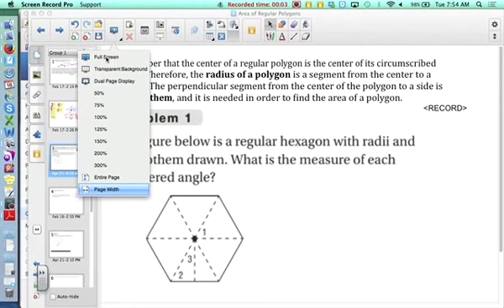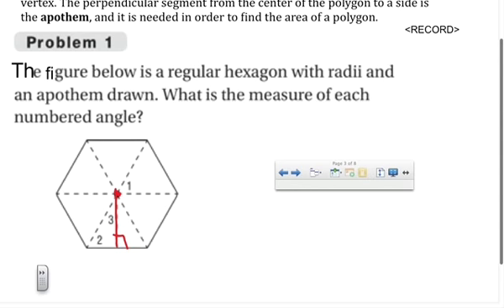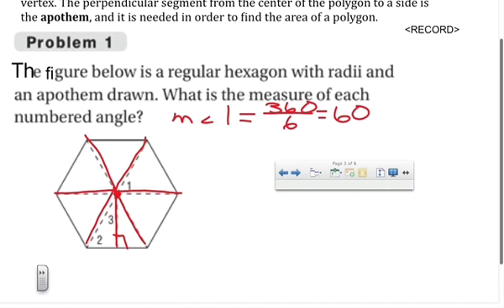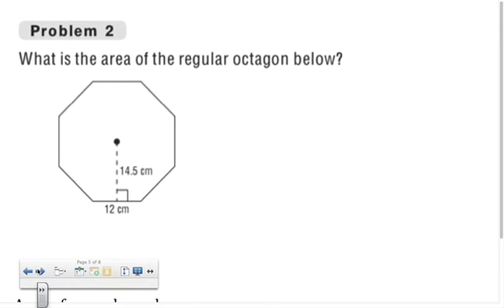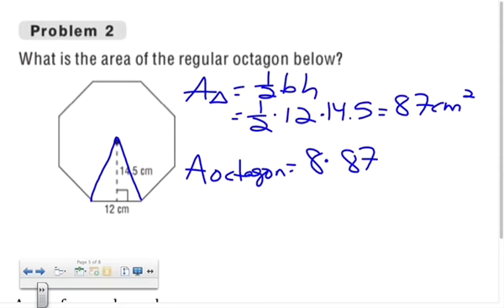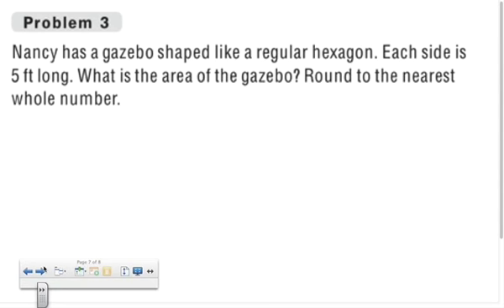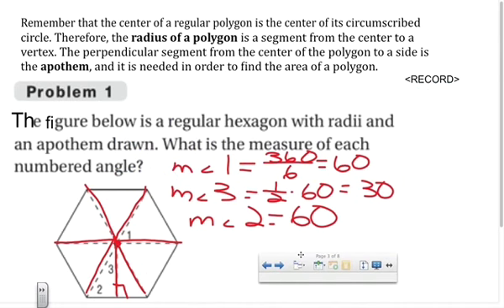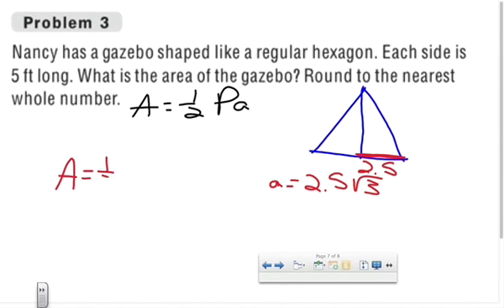clickable area of polygons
Lesson Video of Area of Regular Polygons, taught by Mrs. Clouse at River Ridge High School